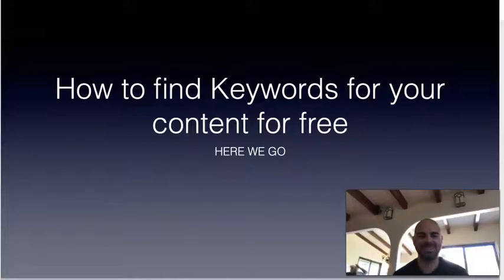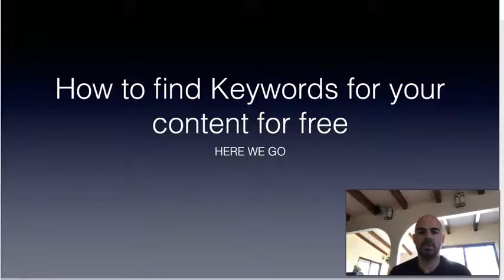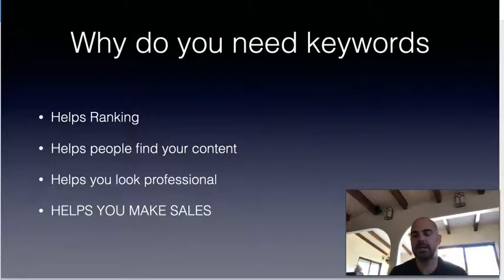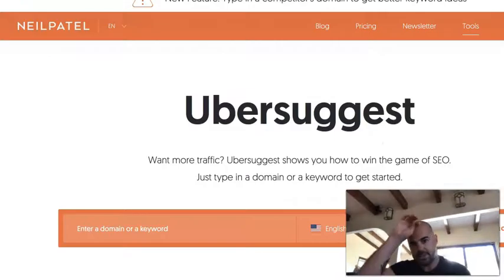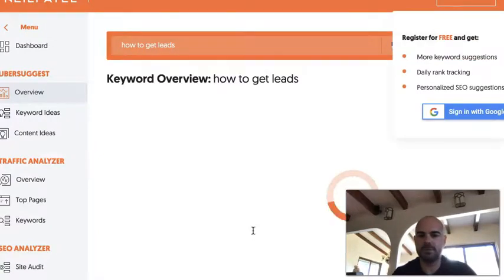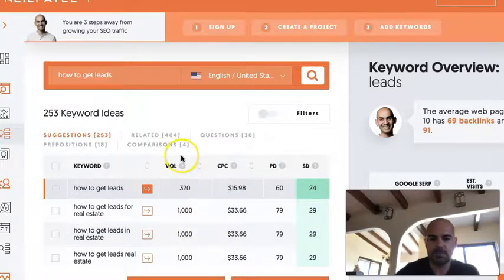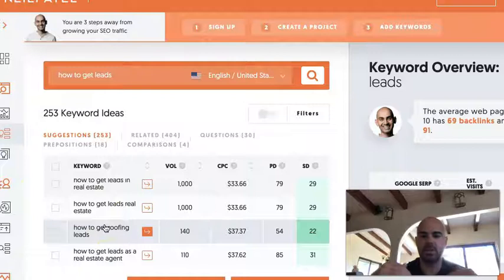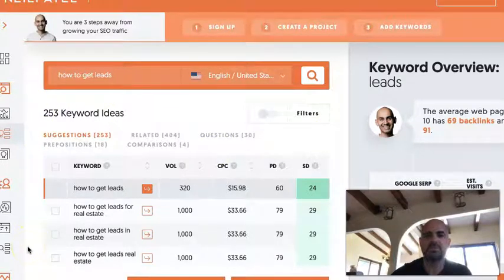Salesvision Business Games 6-100 How to find keywords for free keywords free, keywords free tool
How to find keywords for free keywords free, keywords free tool

Imagine being able to reverse engineer your competitors’ SEO, content marketing, and social media marketing strategy.

This is so much fun! I just found this awesome online game called Speed Wealth 360 that shows you how to play and get paid

Ubersuggest allows you to get insight into the strategies that are working for others in your market so you can adopt them, improve them, and gain an edge.
Are you tired of writing content that no one reads or even shares on the social web?

With the top SEO pages report, you can discover which of your competitor’s pages are ranking for popular organic keyword phrases and which ones are loved by sites like Facebook.

You no longer will waste time writing content that people don’t want to read.

keywords free,
keywords free tool,
free keywords research tool,
keywords research free tool,
google keywords planner free,
best free keywords research tools,
free keywords planner